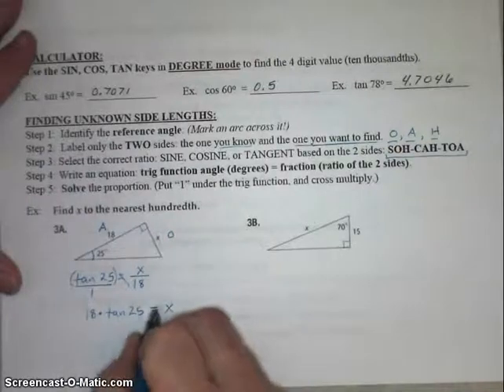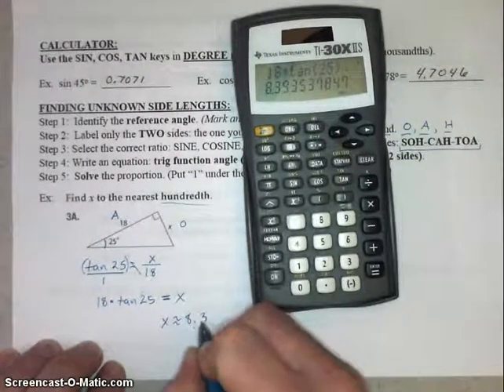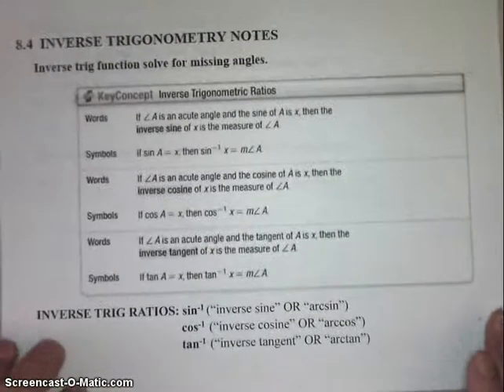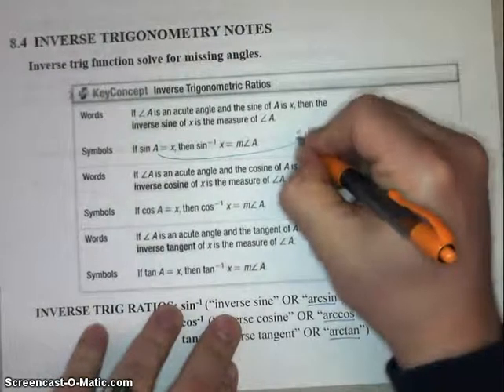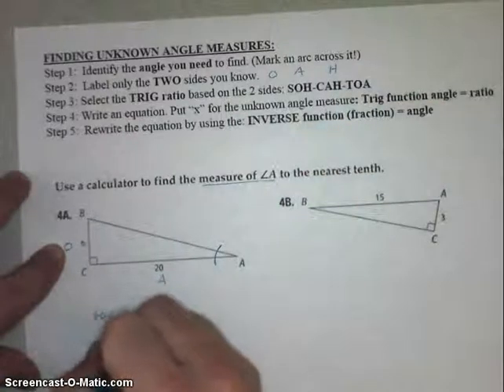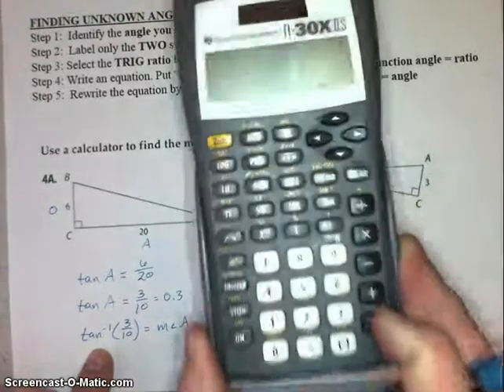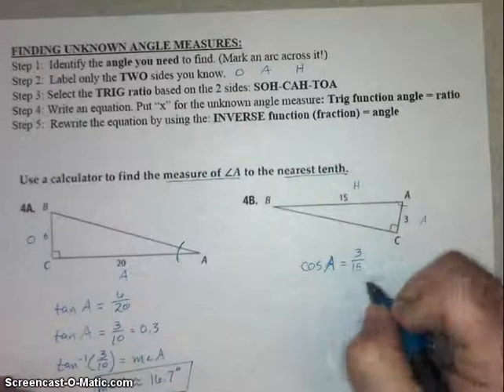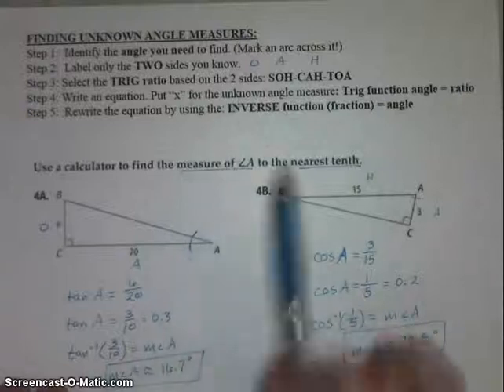8 4 Trigonometry Part 2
This video covers the notes given in class on Monday.